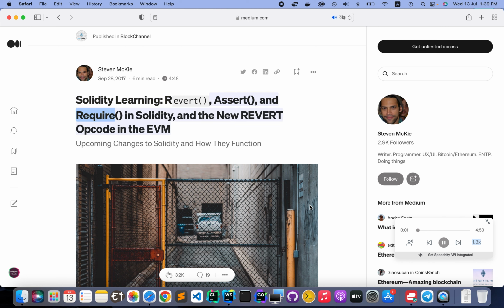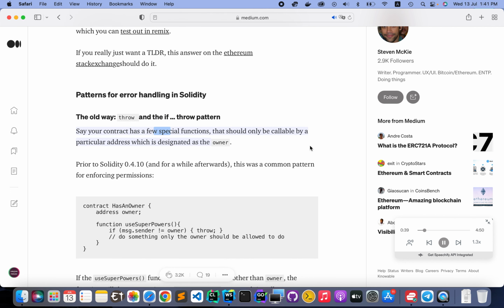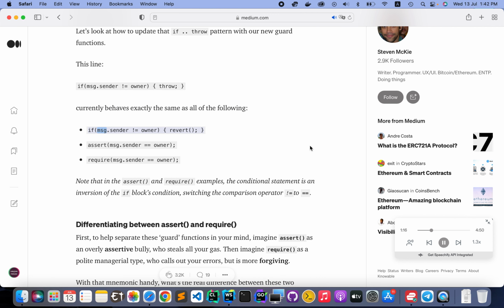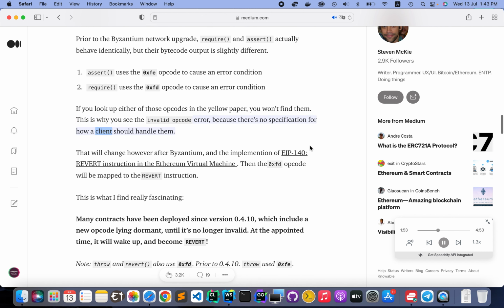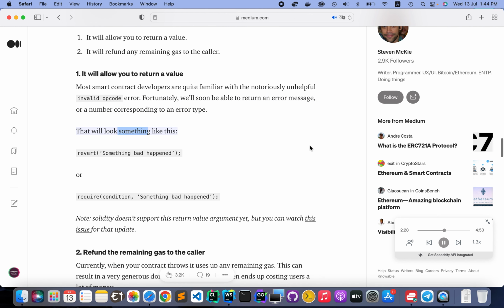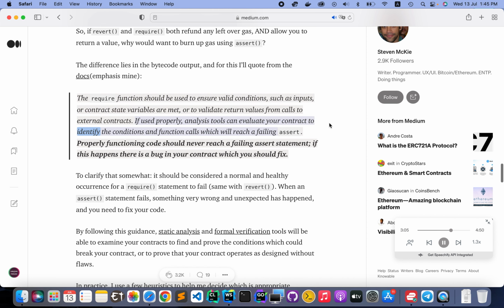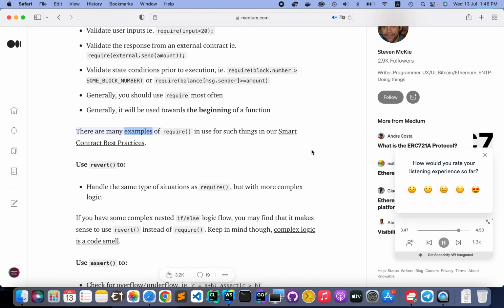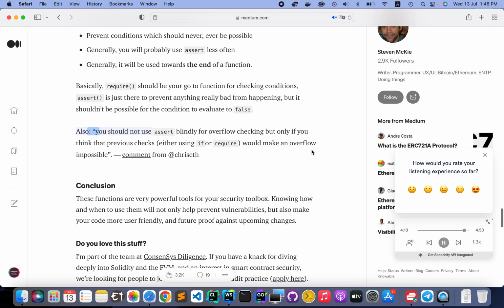Revert, Assert, and Require in Solidity